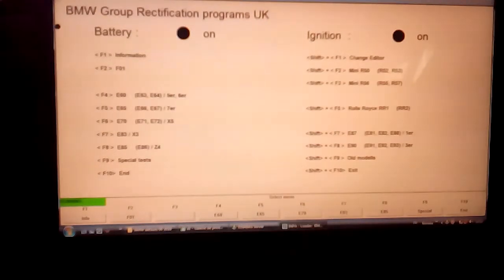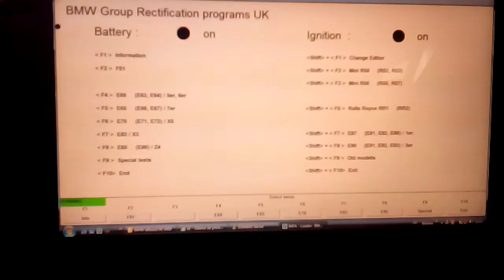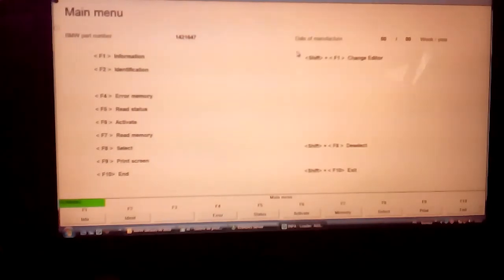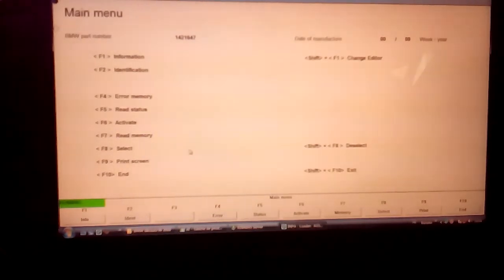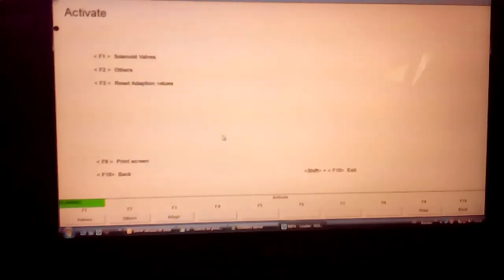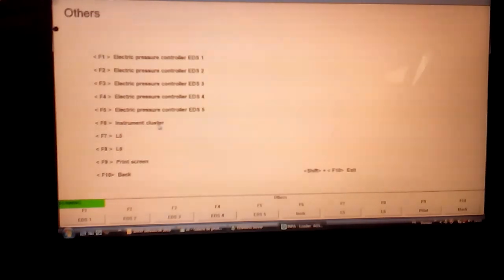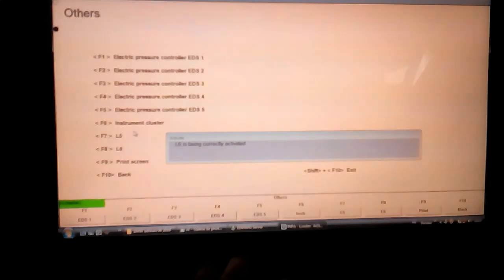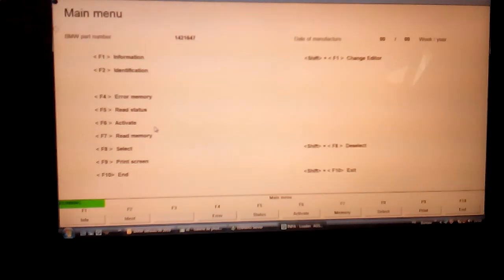Transmission failsafe program BMW E 38 part 4/5: Solved! Warming up solenoïds with INPA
Limp mode, programme sécurité boîte de vitesse, 5hp30 ZF failsafe program, mise en sécurité bva, tranny fail safe program BMW 740i